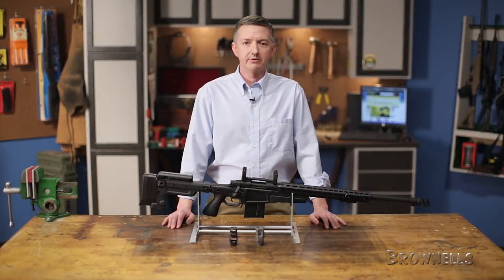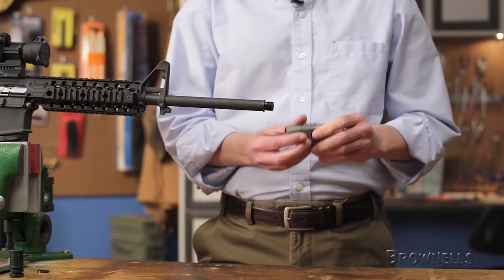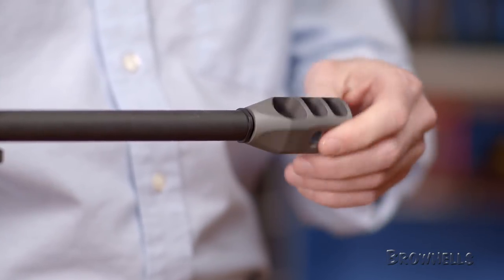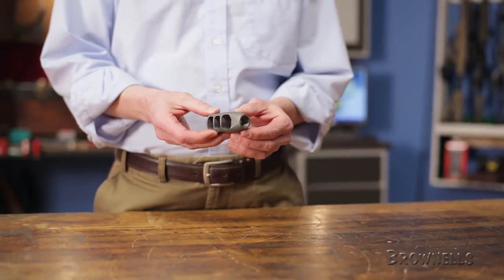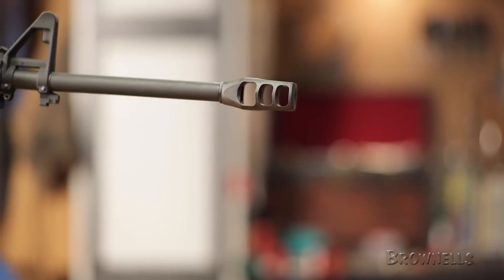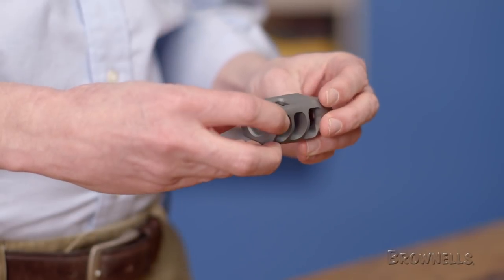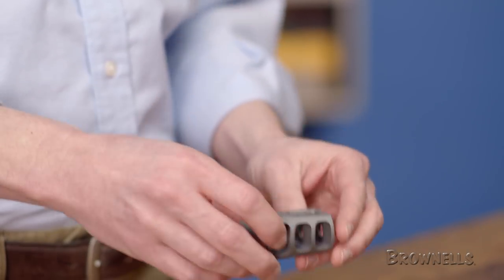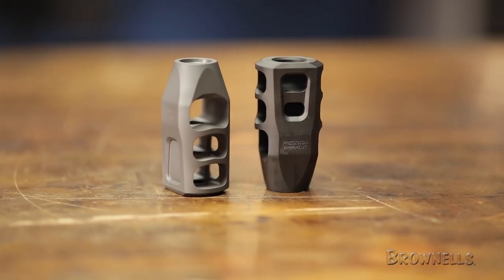Precision Armament M11 Severe Duty Muzzle Brake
This video showcases Precision Armament Precision Armament M11 Severe Duty Muzzle Brake.